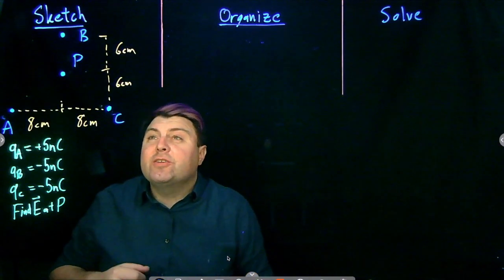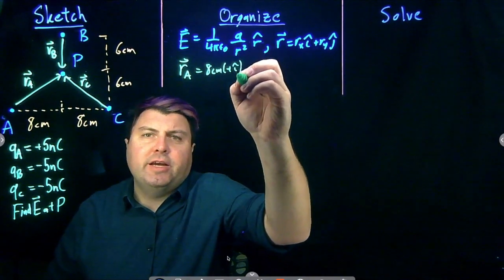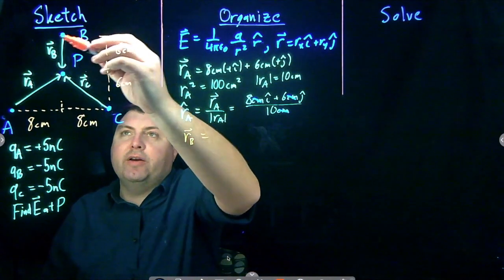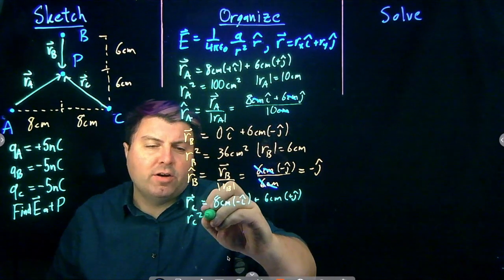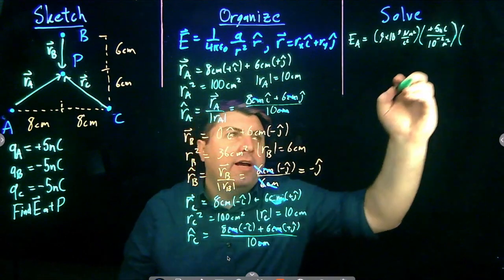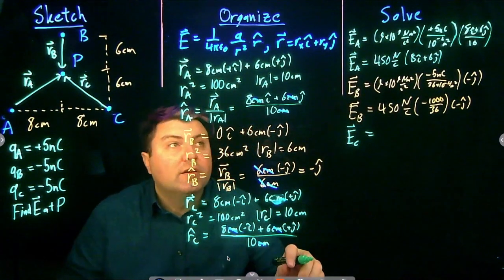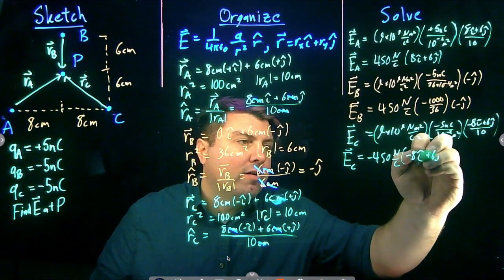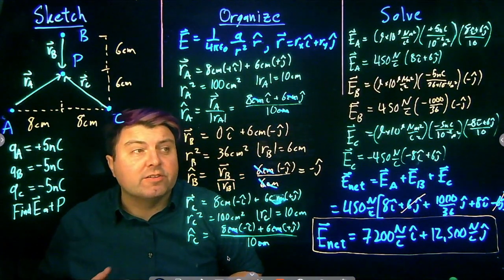Coulomb's Law - Electric Field from Three Charges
Problem Description:
Three charges exist at (0,0), (16,0), and (8,12)cm. Our point of interest is at (8,6)cm. Find the net Electric Field (as a vector) at the point of interest.

This approach uses r-vector to help find individual Electric Fields in decomposed form to more easily sum to a net Electric Field. The Sketch, Organize, Solve method helps break up the problem into easily repeatable steps.